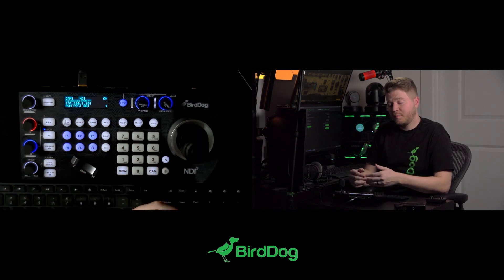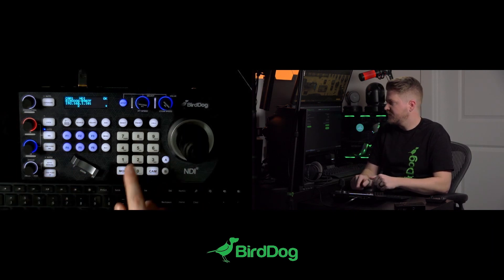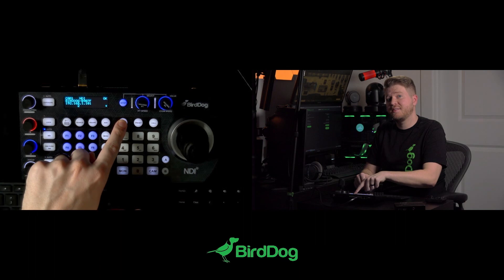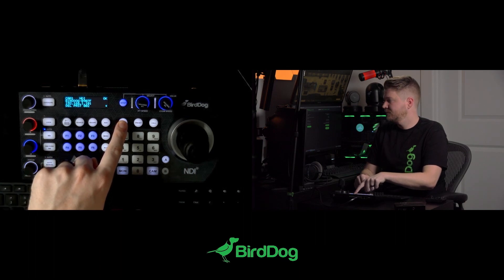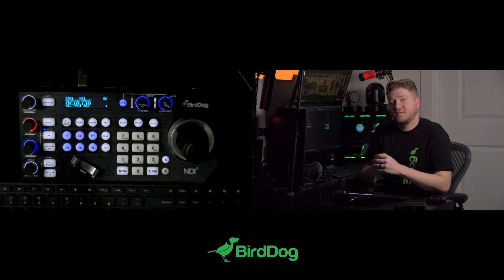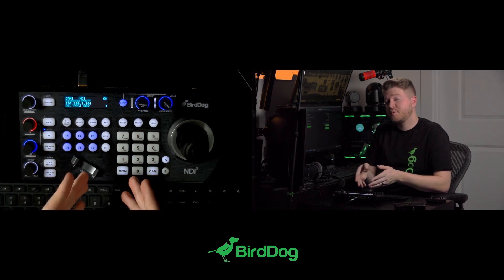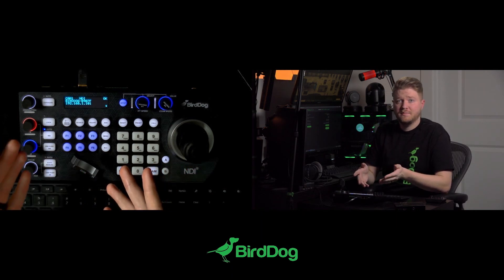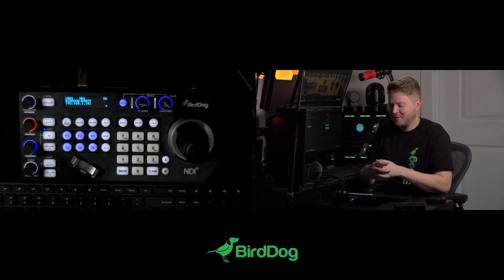PTZ Keyboard How To - Keyboard Presets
PTZ Keyboard is the easiest way to control BirdDog PTZ Cameras. In this video, CJ Farrell, BirdDog Sales Engineer, explains how to set up the keyboard presets.